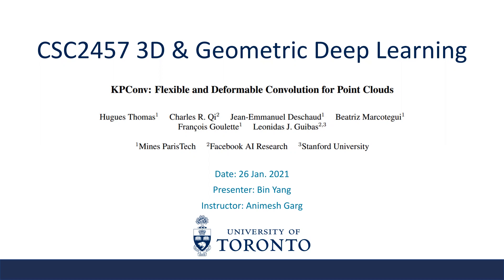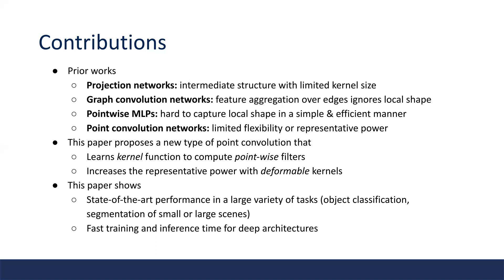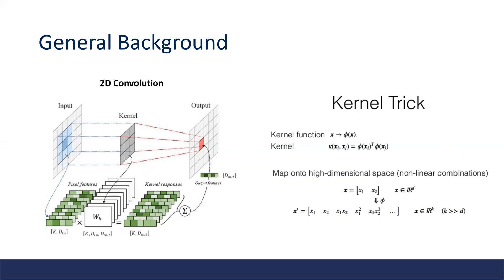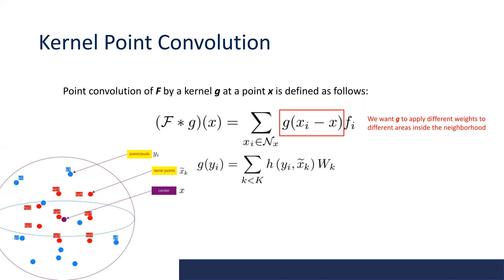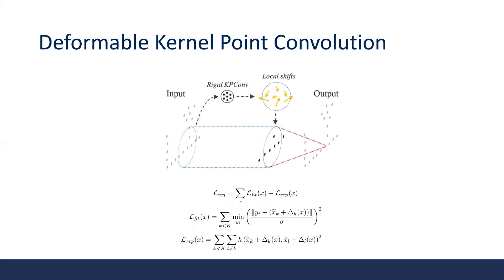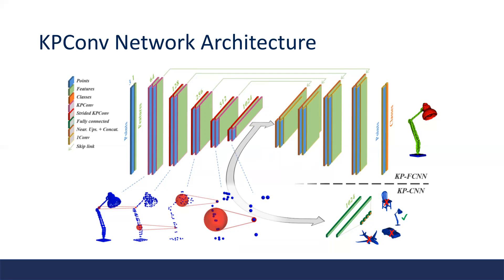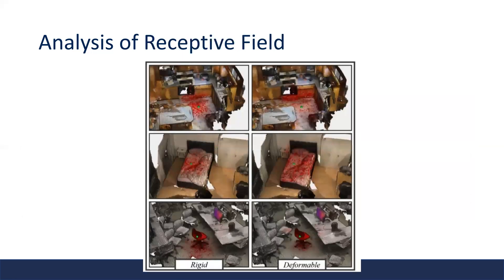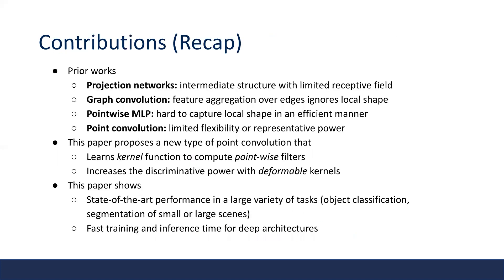CSC2547 KPConv Flexible and Deformable Convolution for Point Clouds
Paper Title:
KPConv: Flexible and Deformable Convolution for Point Clouds
Authors:
Hugues Thomas, Charles R. Qi, Jean-Emmanuel Deschaud, Beatriz Marcotegui, François Goulette, Leonidas J. Guibas
Presentor:
Bin Yang